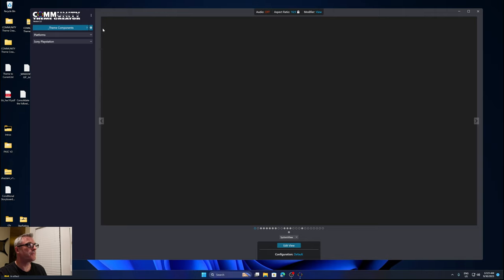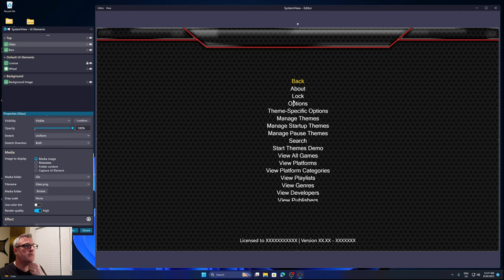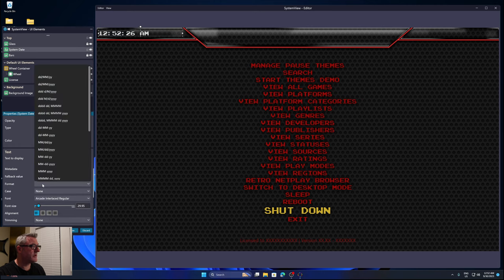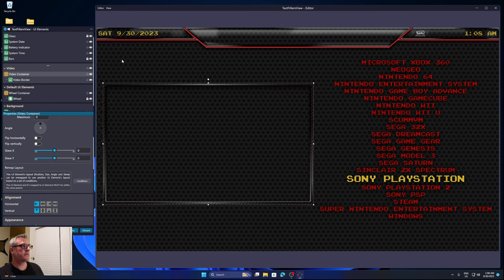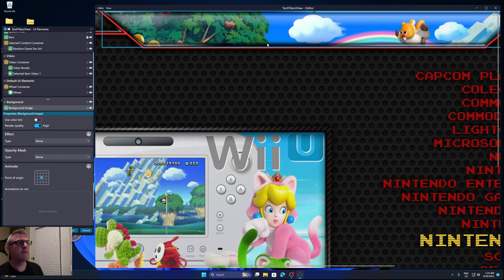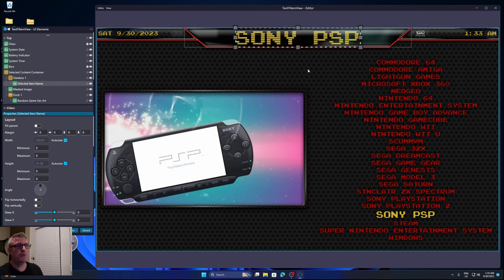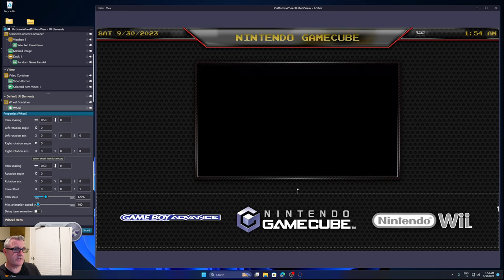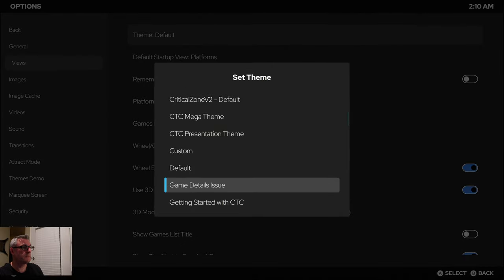How to - Create a Theme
00:00 Introduction.
01:49 The Default Theme.
03:18 Adding a New Theme.
04:35 Setting the Aspect Ratio.
06:50 Selecting a View to Edit.
08:15 Adding a collection of images to your Theme's Media folder.
08:54 Editing the System Options View
09:50 Changing the position of the License. (unlocking/locking an element)
10:42 Adding the 1st image.
12:21 Moving elements from the foreground to the background.
14:15 Adding the 2nd image.
15:07 Copy Image/Paste 3rd image in place.
16:20 Changing the Text List's properties.
18:17 Using the align guides.
18:30 Using the cursor keys to move the selected UI Element.
19:19 Changing the color of the license.
19:34 Using the color picker.
20:00 Changing the color of Text List.
21:22 Adding a container UI Element (Grid).
21:26 Copying properties from one UI Element to another.
22:09 Moving a UI Element into a container UI Element.
23:33 Adding a drop shadow effect.
24:31 Zoom In/Out.
25:50 Using the virtual gamepad (or actual gamepad).
28:55 Adding Text (System date).
33:13 Right align text.
33:32 Smart Guides.
39:03 Copying a view design to another view.
42:32 Adding a Video Border.
50:12 Changing the Text List to Wrap Text.
51:14 Setting Autosave.
52:37 Defining a container using an opacity mask.
01:09:47 Adding a viewbox to allow content to shrink and grow.
01:20:14 Copying a view design to another view.
01:23:13 Copying a Text List view to a Graphical Wheel view.
01:26:38 Changing the basic properties of a Horizontal Platform Wheel.
01:36:42 Copying a Graphical Wheel view to another Graphical Wheel view.
01:40:28 Changing the basic properties of a Horizontal Game Wheel.
01:42:48 Changing the default platform and game views.
01:43:51 Publish the theme.
01:44:24 Launching BigBox.
01:51:04 The End.